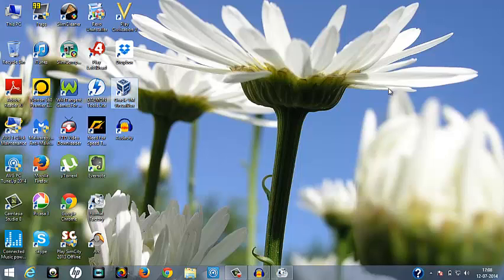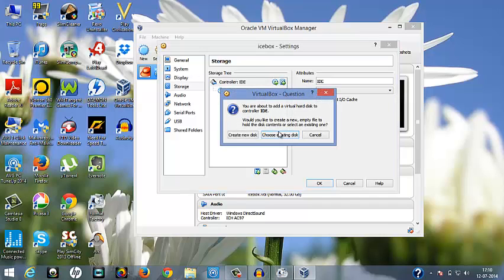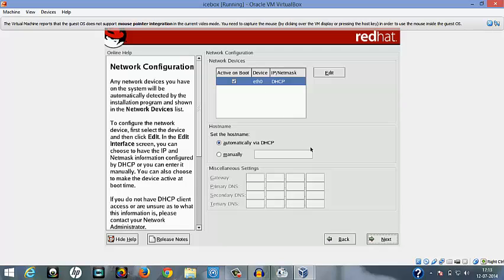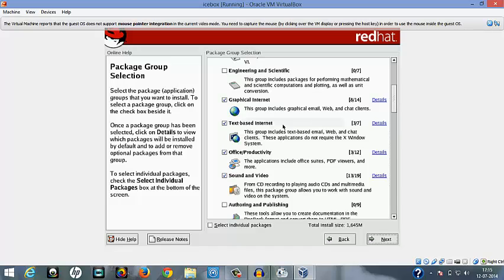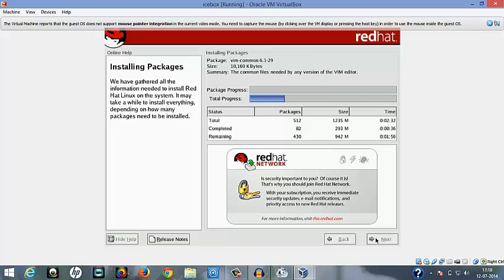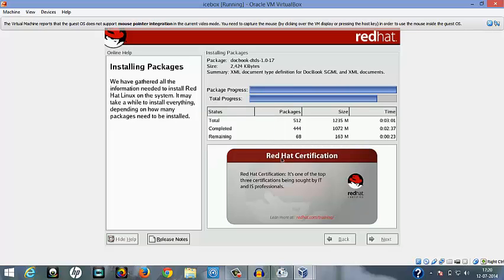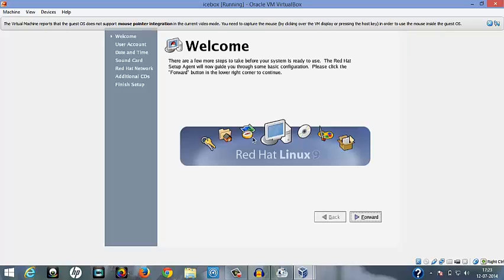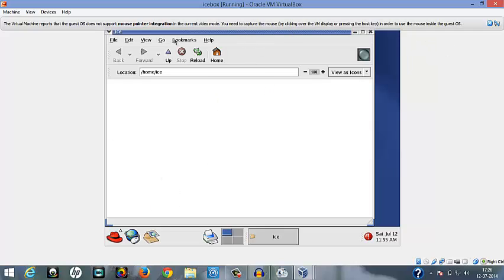Installing Red Hat 9 in a virtual machine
This is a short demonstration on Red Hat 9 installation in virtual box.
Here it is also shown, how to overcome the "No Hard disks found" error which is quite common and requires only that the SATA controller for hard disk be removed in the storage settings.